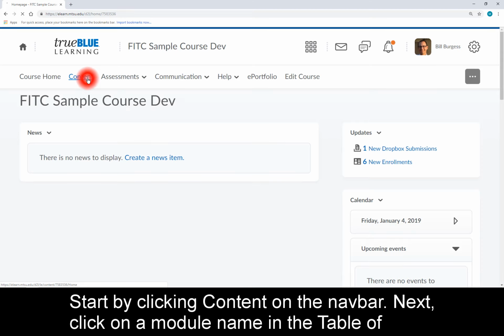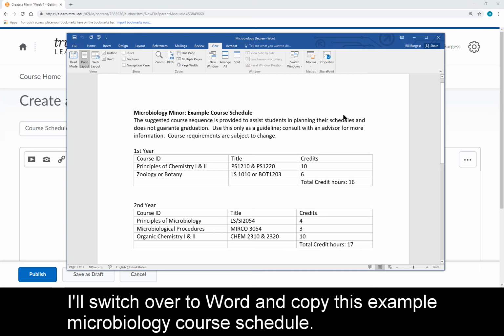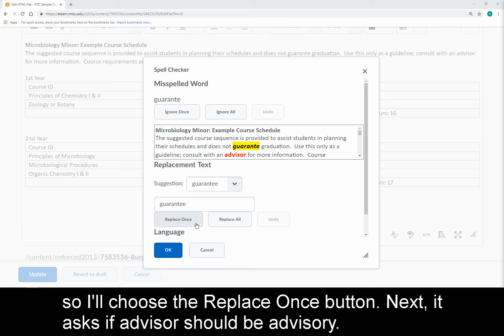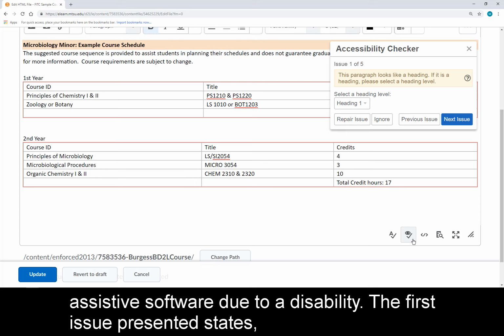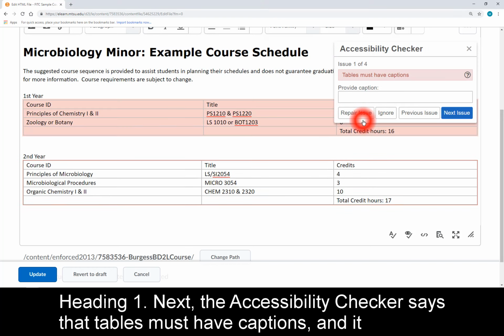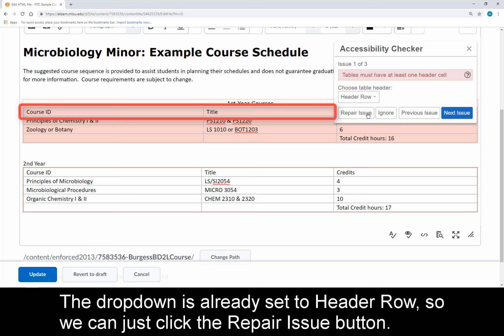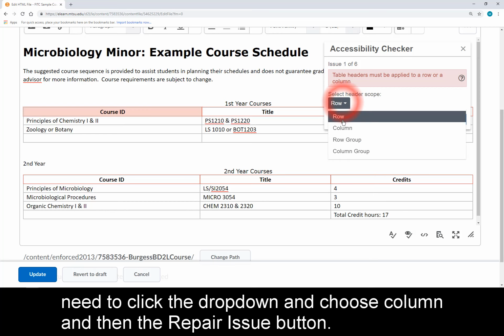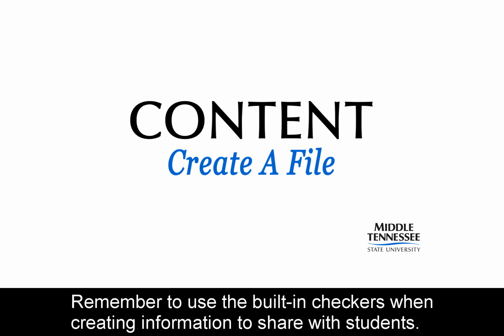Content - Create a File in D2L